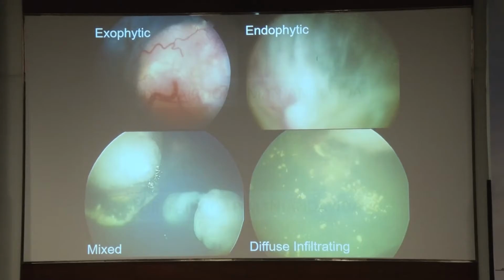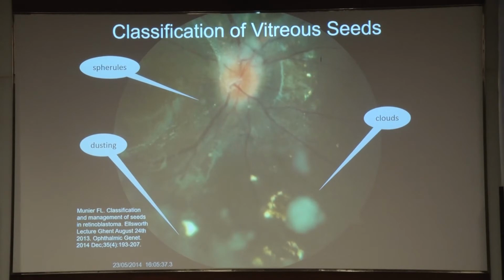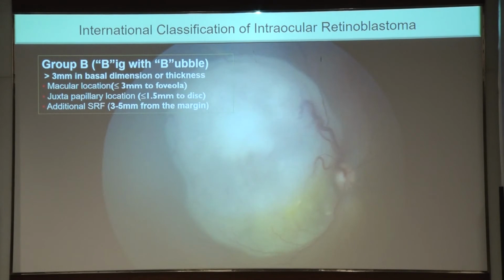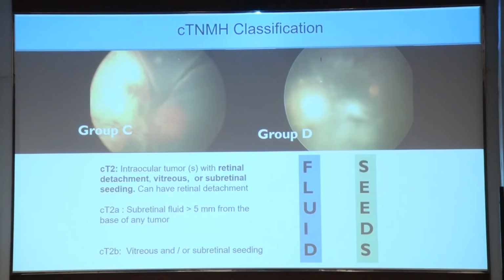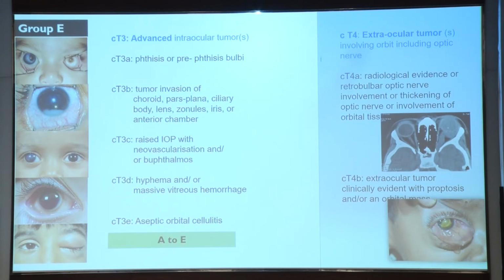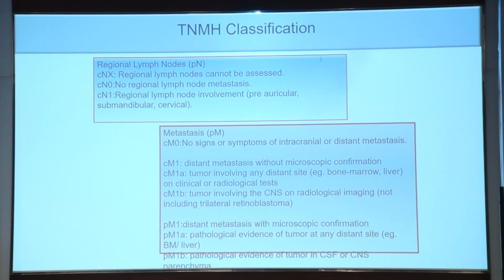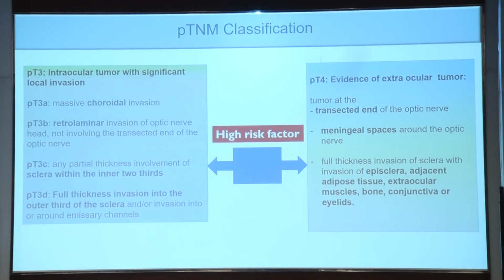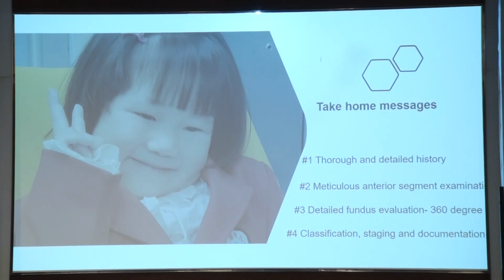AIOC2022 IC492 Topic Dr FAIROOZ PUTHIYAPURAYIL MANJANDAVIDA CLASSIFICATION OF RETINOBLASTOMA